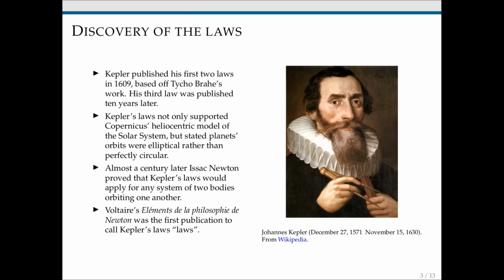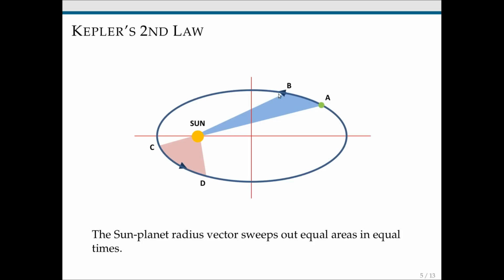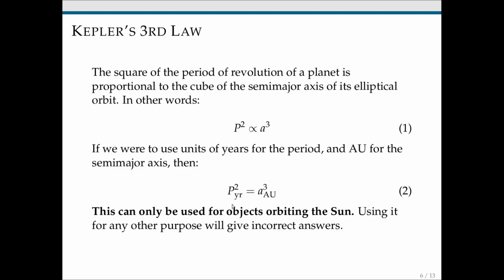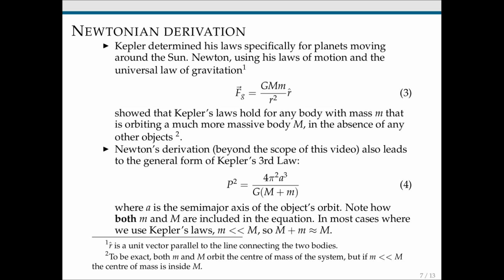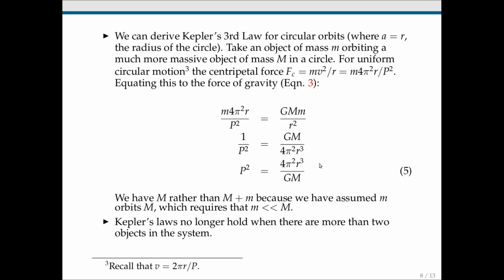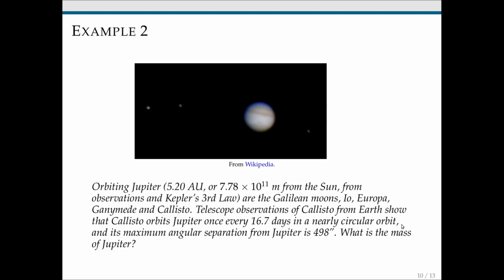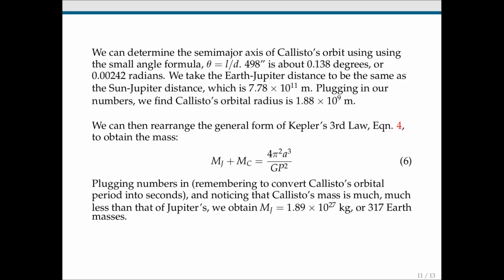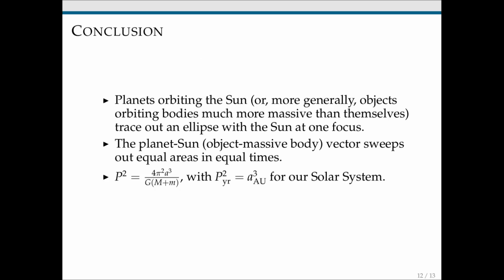AST121 - Kepler's Laws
AST121's online tutorial on Kepler's laws.  Please see Portal for a PDF of the tutorial.